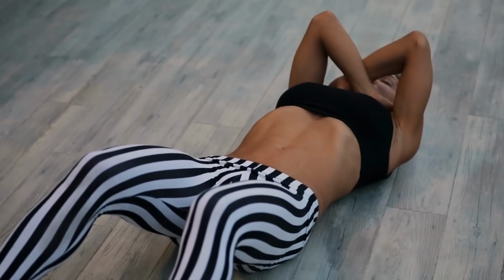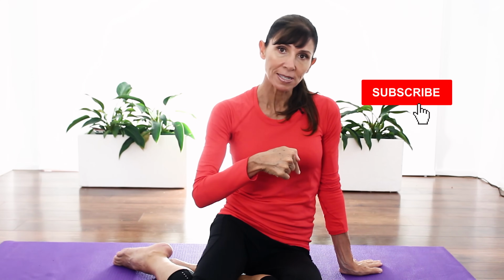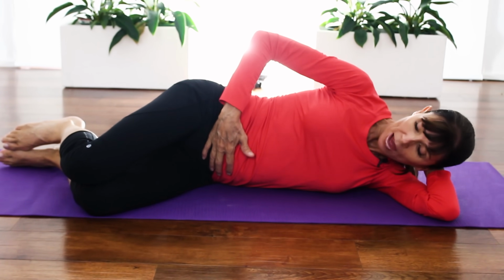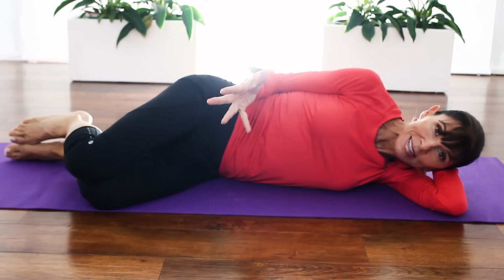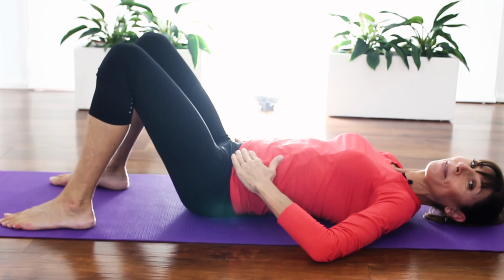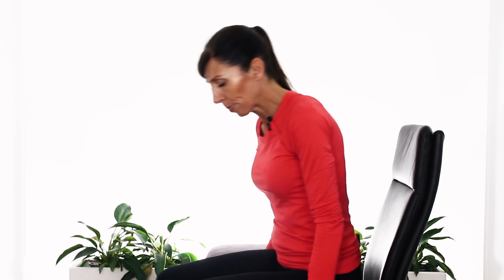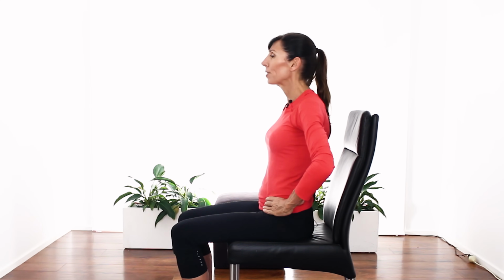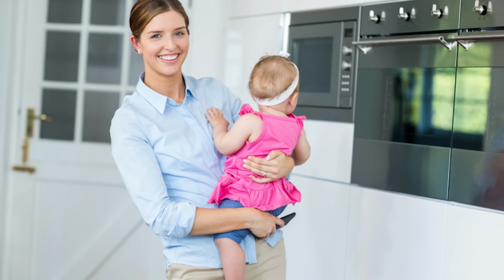How to START Diastasis Recti Exercises that FIX YOUR GAP | PHYSIO GUIDED Abdo Separation Repair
Start your diastasis recti exercises for healing abdominal separation with these Physio guided abdominal core exercises Michelle shows you step by step how to start to safely flatten your tummy bulge and restore your core strength by activating the correct Transverse Abdominis muscle that flattens the belly bulge caused by abdominal muscle separation.

Doing intense abdominal curl exercises involving rectus abdominis or 6 pack muscles increases pressure within the belly. This pressure forces the abdominal tissues to stretch and bulge outwards, potentially worsening rectus diastasis. Your deep inner core abdominal muscles called Transverse Abdominis that sit beneath the outer 6 pack muscles are the correct muscles to start safely exercising. When these muscles contract, they tighten the abdominal wall which can stop the belly from bulging forwards and improve core stability.

The most important first step involves finding and correctly activating your deep abdominal muscles. Do these exercises lying down on a firm supportive surface.

Exercise 1
Starting Position: Side lying

* Position a pillow lengthways between your knees
* Lay down with the normal inward curve in your lower back
* Place your fingers on your abdominal wall just inside your uppermost pelvic bone to feel muscle activation
* Breathe into your belly and allow your belly to relax forwards completely
* Next breathe in and as you breathe out gently lift your lower belly upwards away from your pubic bone and then relax
* You should feel gentle tension or firmness under your fingers
* Avoid the tendency to overbrace or tense too strongly.

Start out holding your exercise 3-5 seconds as you breathe increasing to 10 seconds when you can. Practice this exercise 10 times in a row, 3-4 times a day.

Exercise 2
Starting Position : Lying on your back  (supine)
* Lay down with the normal inward curve in your lower back, knees bent and feet supported
* Place your fingers on your abdominal wall just inside your pelvic bones
* Breathe into your belly and allow your belly muscles to relax
* Now breathe in and as you breathe out gently activate the abdominal muscles under your briefs
* Avoid overbracing or tensing too strongly.

Exercise 3
Starting Position: Sitting

* Use the same deep abdominal muscle activation technique outlined for exercises 1 and 2, this time while sitting upright. Practice this activation technique in as many positions as possible e.g. sitting to feed and nurse your baby.

Exercise 4
Starting Position: Standing

* Use the same deep abdominal muscle activation technique outlined while standing with tall posture. Practice your transverse abdominis exercises when standing throughout the day e.g. when nursing your baby.

When to Start Diastasis Recti Exercises

Try to start these rectus diastasis exercises soon after your baby is born. There is window of around 8 weeks for diastasis recti healing so this is the ideal time to start exercising your deep abdominal muscles.

Attribution modified by Uwe Gille, Public domain, via Wikimedia Commons

Lee D, Hodges PW. Behavior of the linea alba during a curl-up task in diastasis rectus abdominis: an observational study. Journal of orthopaedic & sports physical therapy. 2016 Jul;46, 7:580-9.

That Kid Goran Licensed User